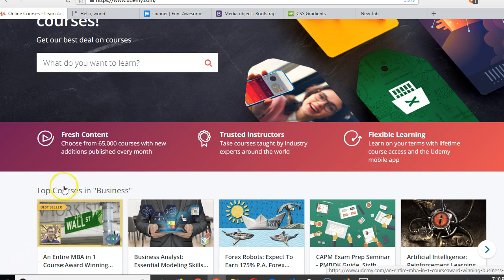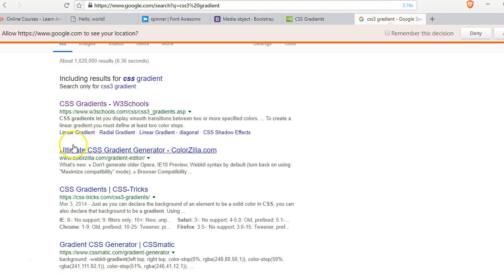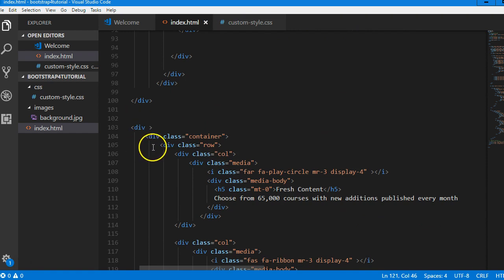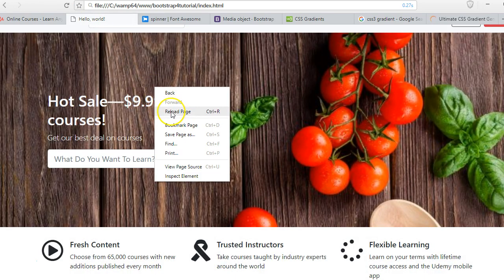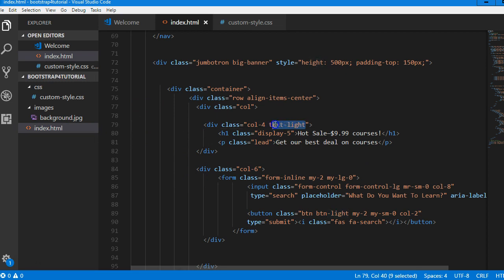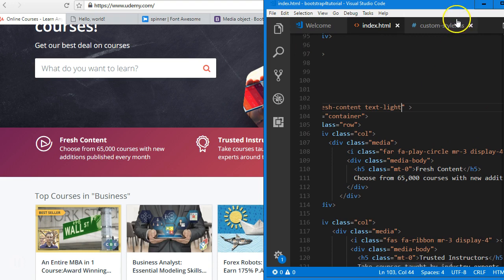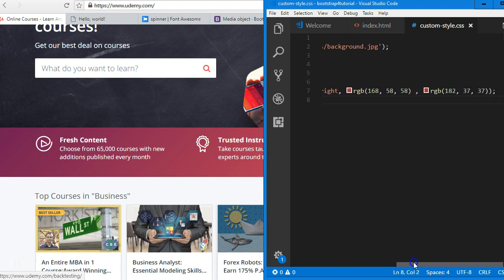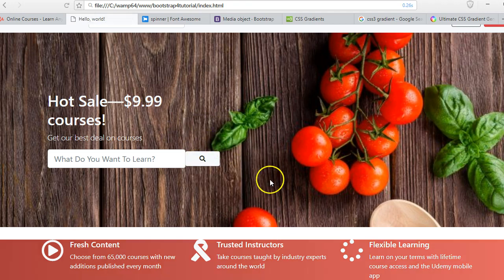Bootstrap 4 tutorial 18 css 3 gradient